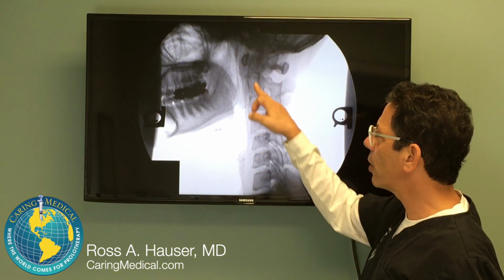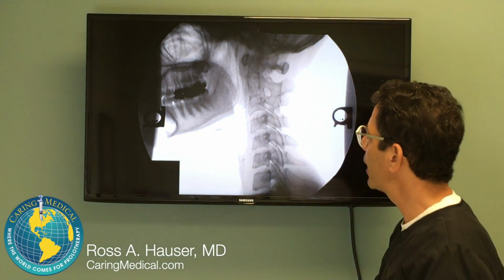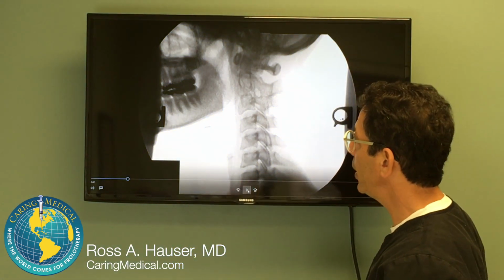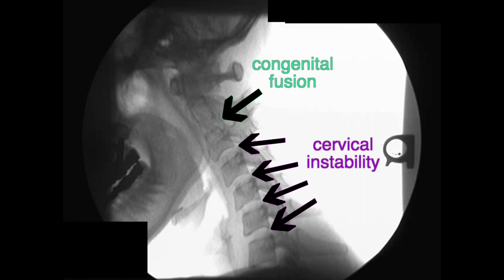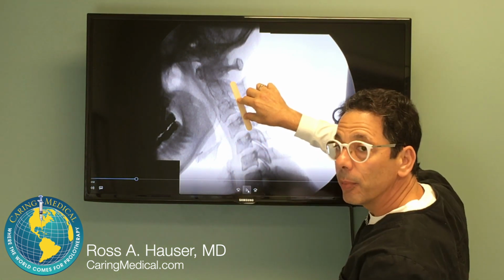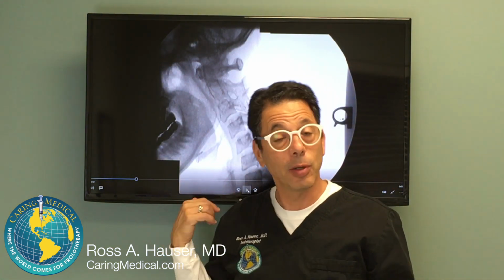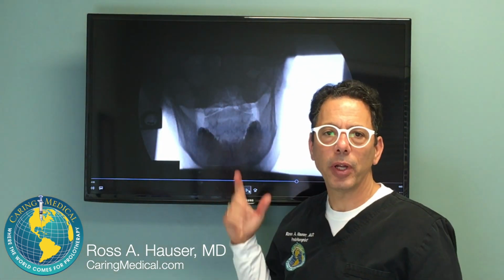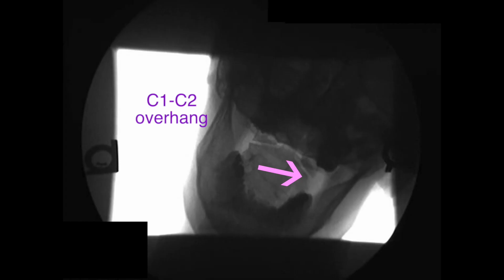Migraines, tongue numbness, deviated uvula- DMX and Prolotherapy case study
In our neck treatment centers, headed by Dr. Ross Hauser, we are passionate about what we do because of cases like Brittany! Dr. Hauser explains how DMX was able to identify cervical spine issues that other x-rays and doctors missed, and why Prolotherapy was needed to resolve many issues that Brittany had been suffering from. She shares her story of symptoms she has had since she was a kid, and her progress with H3 Prolotherapy so far. We are so happy that she is getting her life back! She's an amazing person!

If you have migraines, headaches, vertigo, vomiting from extreme headache and migraine pain, tongue numbness, tinnitus, heart palpitations, or other symptoms, we would be happy to review your case and see how we can help! Is your uvula deviated? Check and let us know!

Do you want our team to review your case?